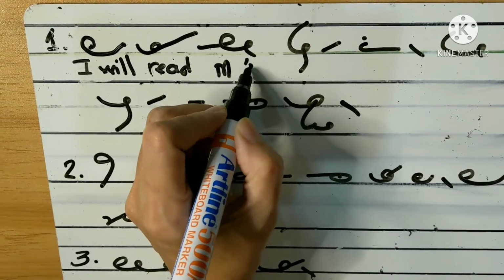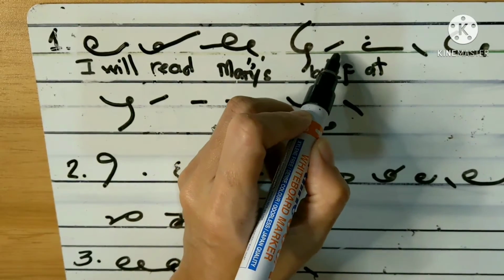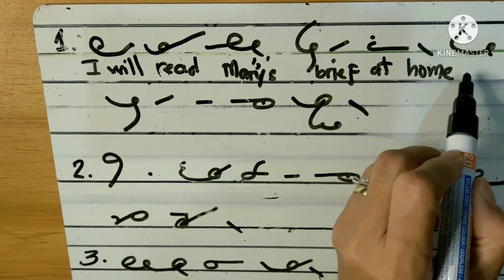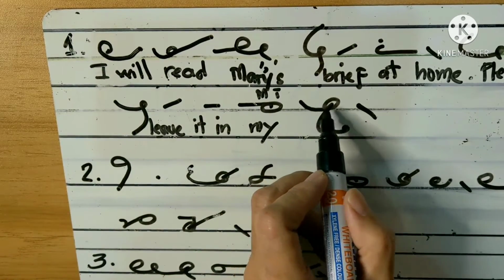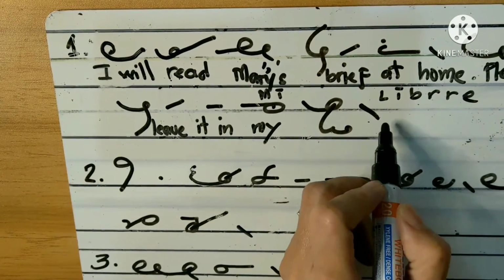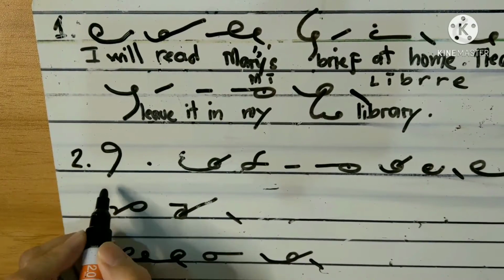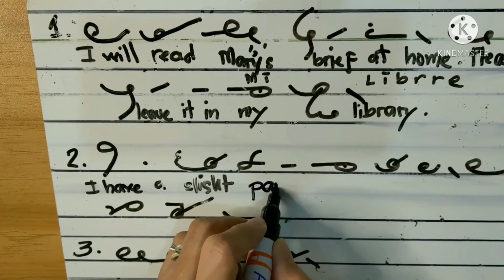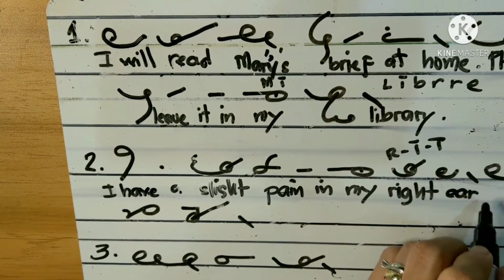STENO | Tips to read Shorthand Stroke one by one | Gregg Shorthand Writing for Colleges vol. 1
GREGG SHORHAND WRITING is a of methods of WRITING quickly in an abbreviated symbols instead writing in long hand.
reference: GREGG SHORTRHAND WRITING vol.1, series 90, by louis a.leslie/charles e.zoubek/a.james lemaster

ROSE FLORIN 💞🌹